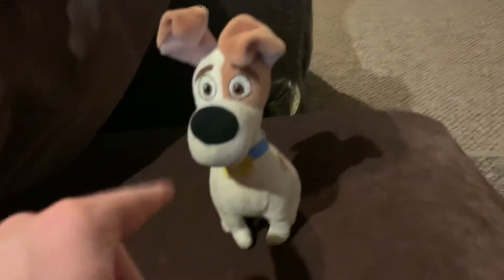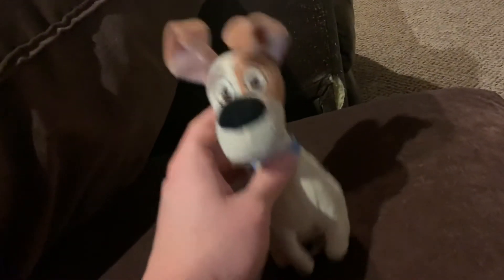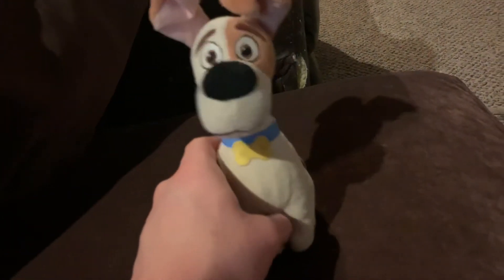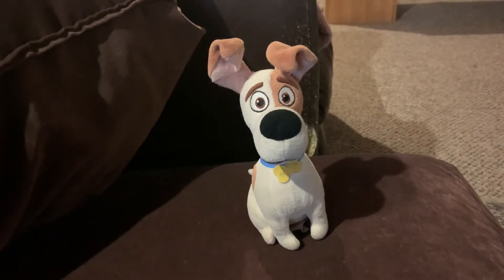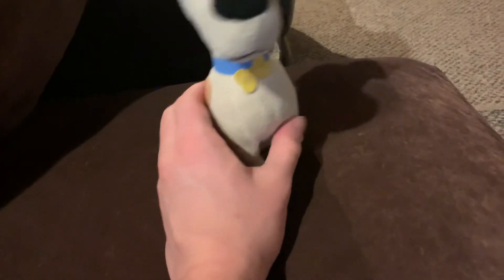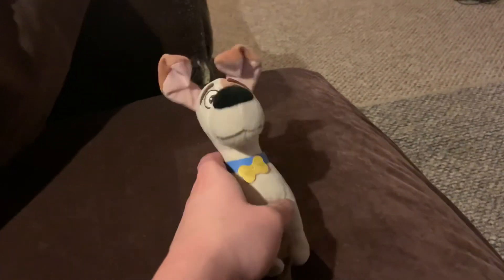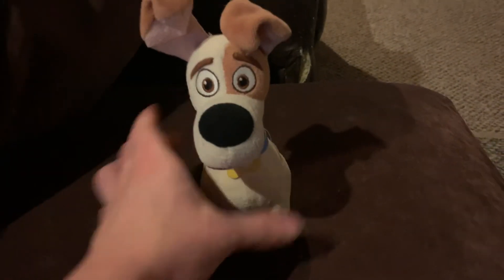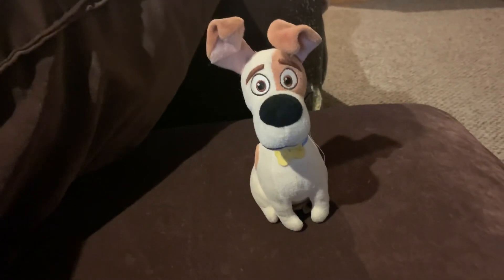My Teeny Tys The Secret Life of Pets 2016 Max Plush Review!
No Intro And No Outro For This Video Because I Don't Have Enough Storage For My Phone To Add It For The Video So, My Apologizes For That Everyone! :(

 Also, Send A Request For The Future Videos Of My Channel Of Whatever That It's A Challenge Video, Reaction Video, Review Videos Or Even Other Videos If Those Videos Are Appropriate, Comment In The Comments Below Or DM Me At Any Social Media Platforms That You Already Followed Me On And Maybe Your Request Will Be Happened Where We're Doing The Request Video Of Yours In This Challenge/Reaction Series By Me. Who Knows! :)

If You Want To See More Videos Where I'm Doing Review Videos And Other Related Videos That I'm Doing For This Channel, Make Sure To Hit This Video To 3 Likes. Also Make Sure To Like, Share And Comment As Well And It'll Be A Great Appreciation For Supporting And Love On This Channel And For The People Who Was Featured In The Video As Well!

If You Guys Wanna Buy The Teeny Tys The Secret Life of Pets Max Plush, Here's The Website You Can Go On!

Follow The Secret Life of Pets On Social Media!

Facebook: The Secret Life Of Pets

Xbox One: JakeTheNWFan

ROBLOX: TalktheMJNWBWFan555